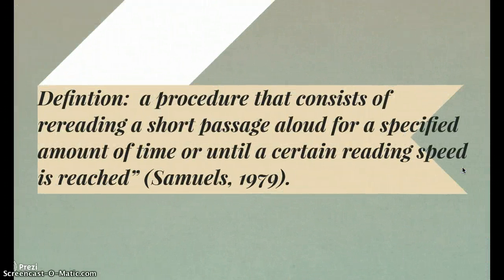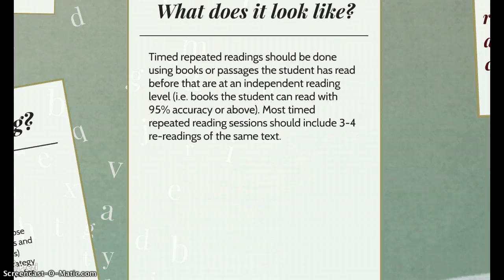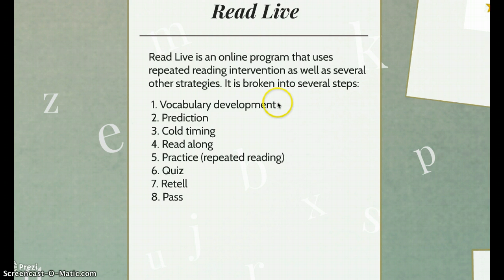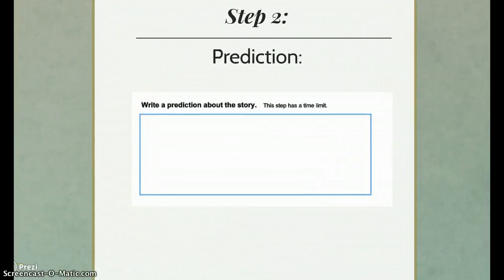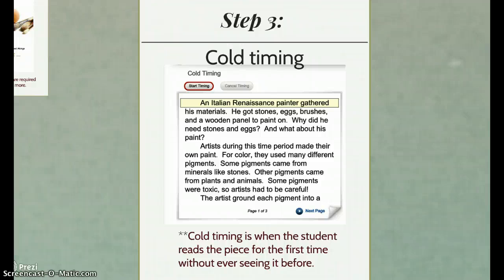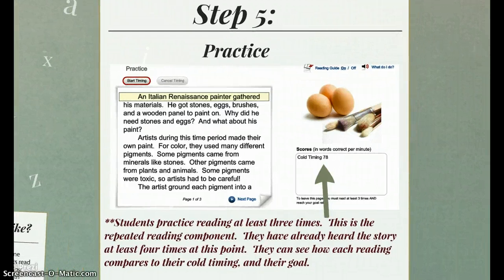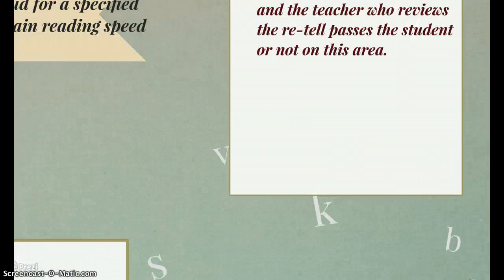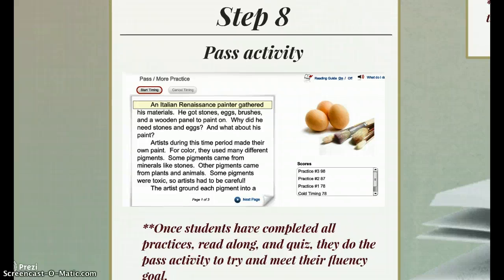Repeated reading strategy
repeated reading strategy prezi